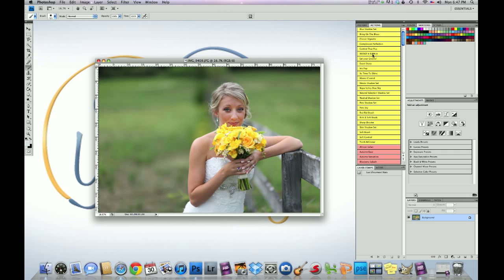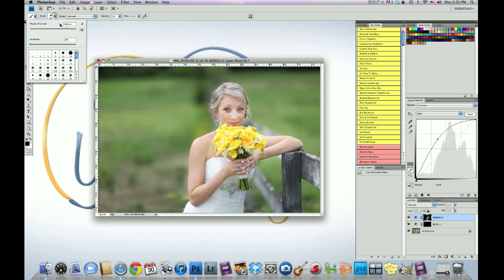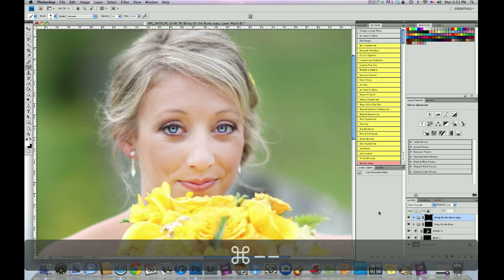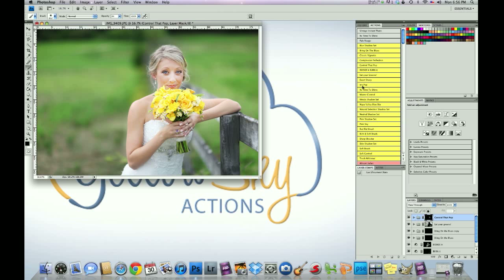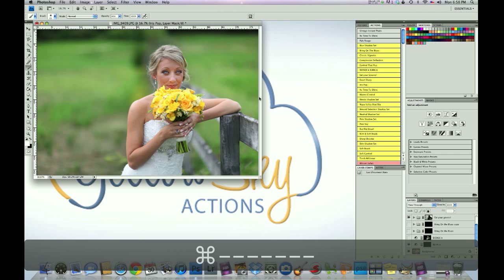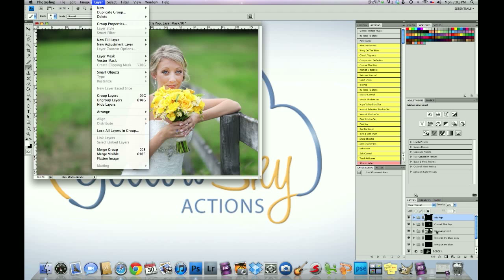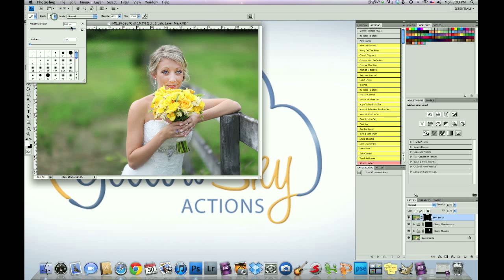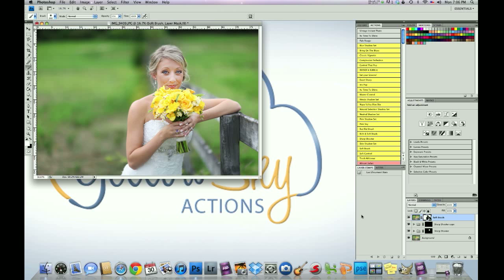CS3-5 How To Use YSA Brushes!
In this video we show you how to use 8 of our brushes from the Big Bundle Set for CS3-5.

Brushes used were Dodge It Burn It, Bring On The Blues, Eat Your Greens, Control That Pop, Iris Pop, Sharp Shooter, and Soft Brush.